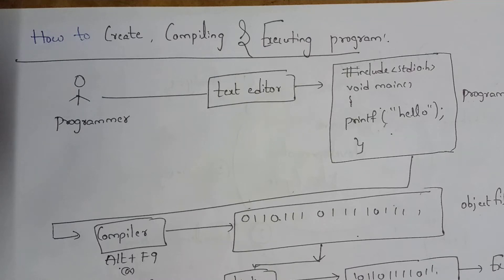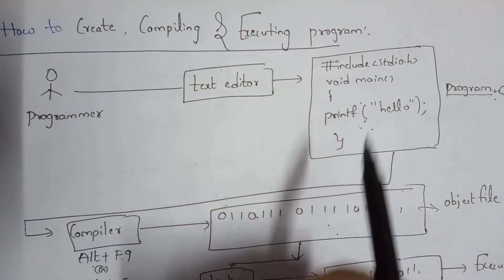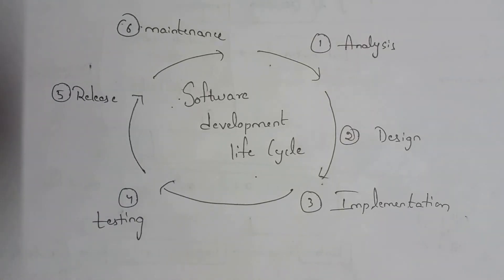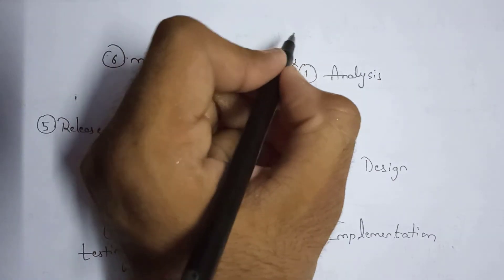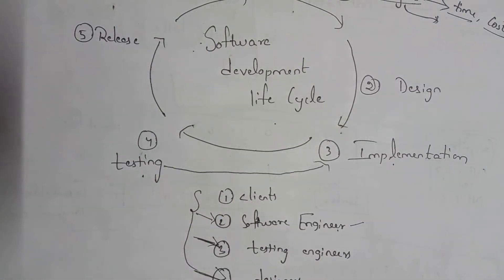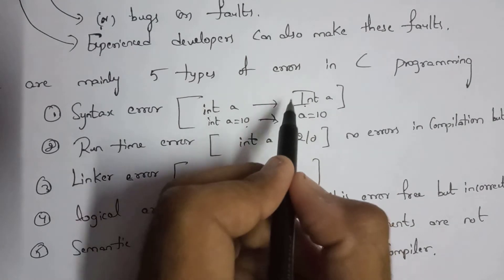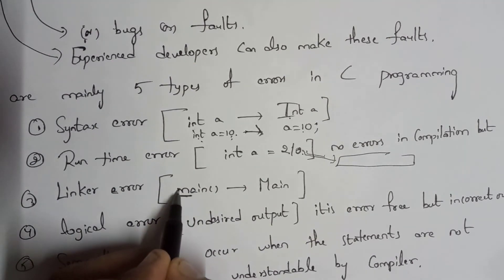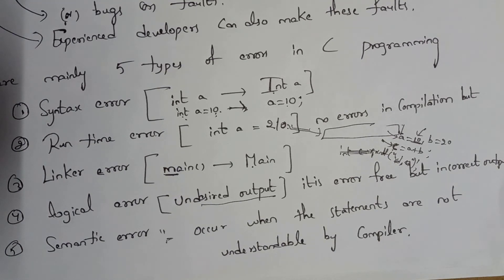creating, compiling and executing a program | software development life cycle | types of errors in c